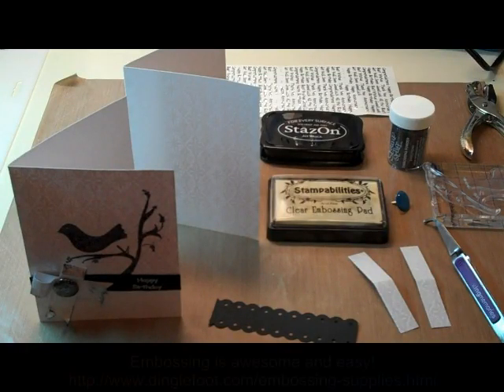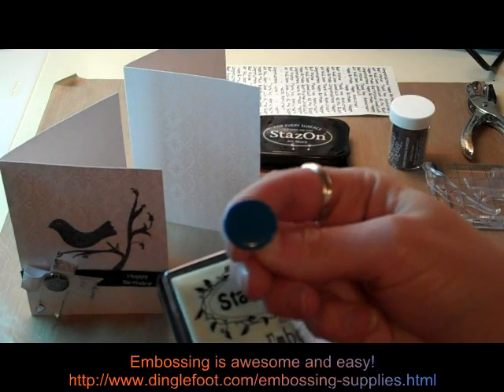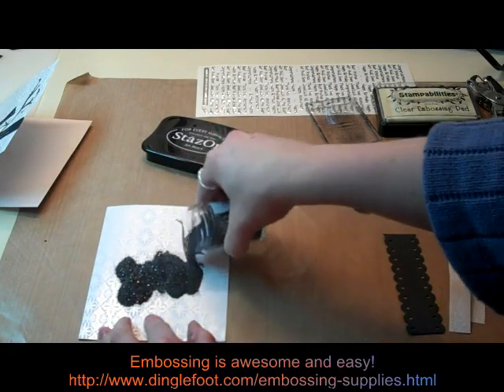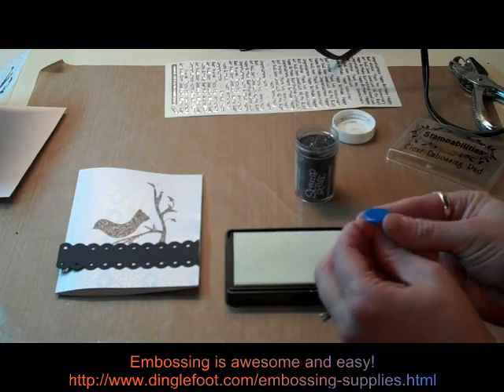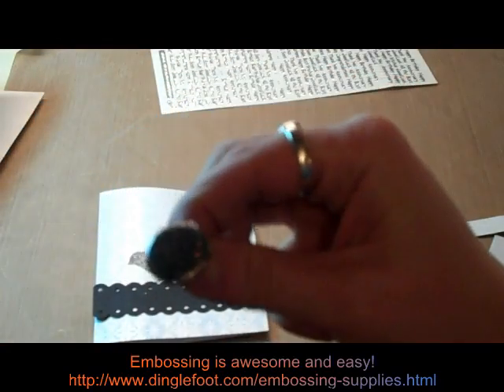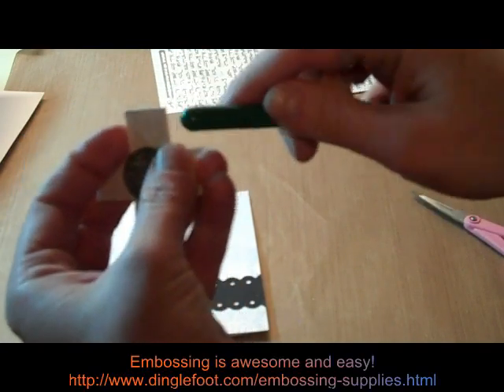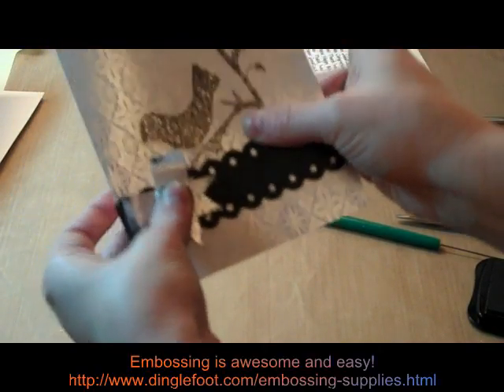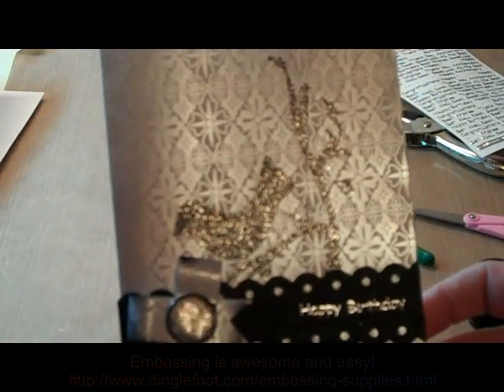Paper Ribbon Embossed Card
Don't have any ribbon to match the paper on your card? No problem! You can improvise just fine! What about no matching brads? Not hard to solve that one either!